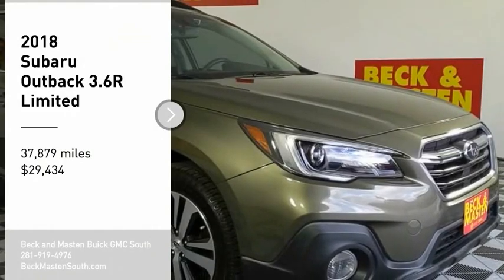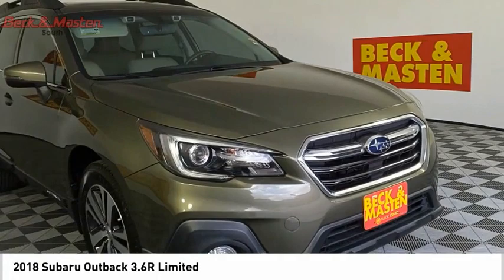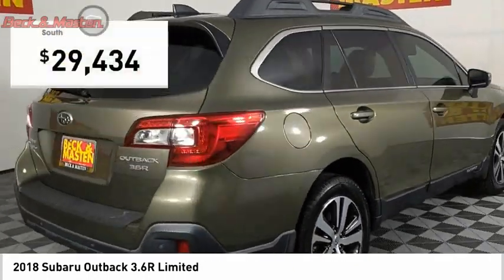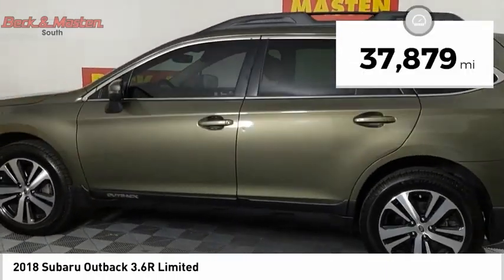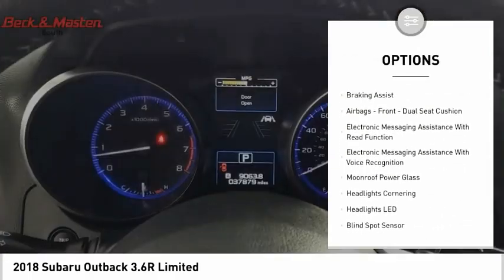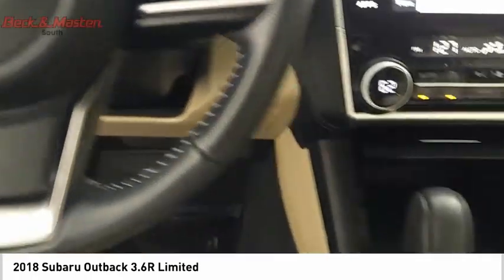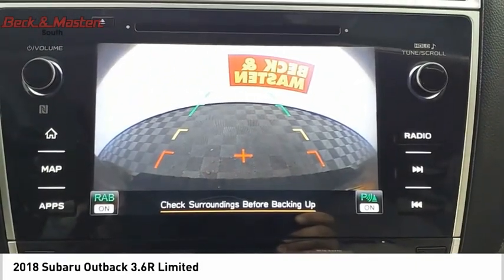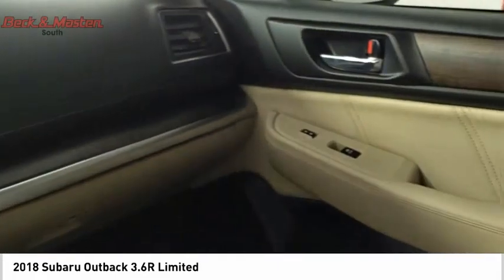2018 Subaru Outback Z162281A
2018 Subaru Outback 3.6R Limited

This car is a 2018 Subaru Outback 3.6R Limited with all wheel drive, a 3.6 liter engine, and 6 cylinders. It has a Sequential port fuel injection system and a 5 out of 5 star crash test rating. The exterior color is Wilderness Green Metallic while the interior color is Warm Ivory. With 37,879 miles on it, this vehicle has great fuel economy of 20 in the city and 27 on the highway. It also has blind spot sensor, hill start assist, and a four wheel drive type full time drivetrain. This car is an excellent choice for anyone looking for a reliable vehicle with low mileage.